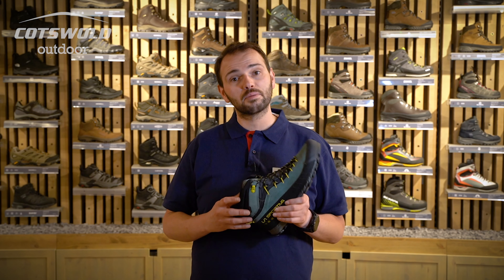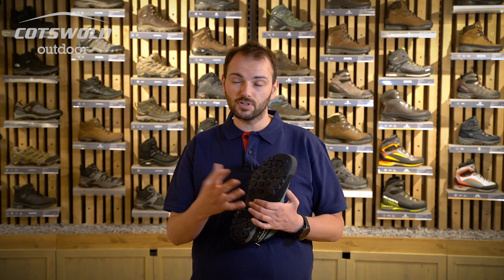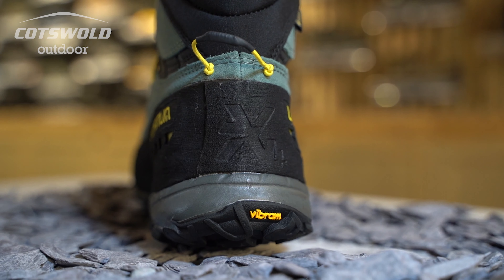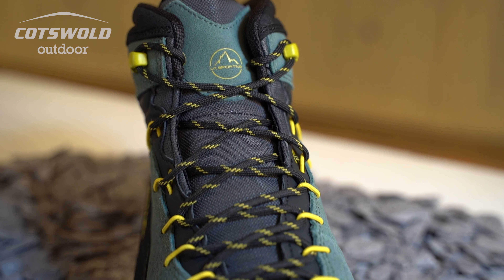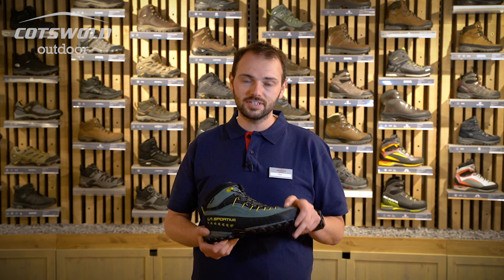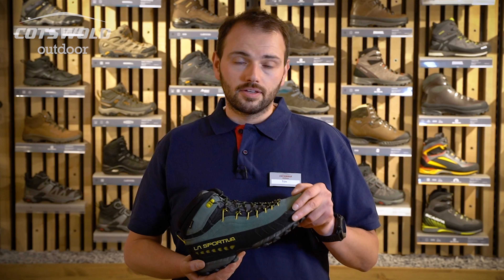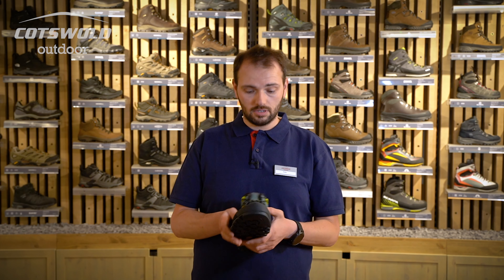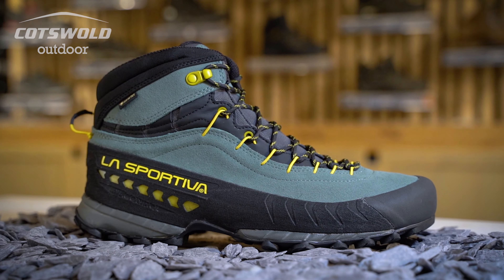La Sportiva TX4 Mid GTX Boot Expert Review - Men’s [2021]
Discover more

Our very own Cotswold Outdoor Store Expert, Tom, takes you through what he thinks are the best features of the Men’s La Sportiva TX4 Mid GTX Boot.

The Men's TX4 Mid GTX Boot from La Sportiva is a protective boot with a mid cut, made with leather uppers and a Gore-Tex lining for excellent wet weather protection, comfort and durability. The Vibram MegaGrip outsole offers excellent traction and the Impact Brake System technology is great for tricky downhill sections.
The Mythos lacing system of this boot helps to ensure a snug and secure fastening at all times while the STB Control System allows the upper to really wrap around the midsole in the medial zone to increase stability across difficult and uneven terrain.
This boot is ideal for hikers and mountain lovers who are keen to get outdoors and tackle technical approach routes, via ferrata and long, multi-day routes.

Specification
Materials:
Upper: suede leather
Lining: Gore-Tex Extended Comfort Footwear
Midsole: shock absorbing, injected EVA
Outsole: Vibram Megagrip with Impact Brake System
Waterproof & breathable
Mythos lacing system
Ortholite Approach 4mm footbed
STB Control System
PU Techlite rand & protective rubber toe cap
Climbing zone at the toe

0:00 Intro
0:10 Why I love these boots!
0:15 How good are the lugs?
0:19 How are La Sportiva TX4 Mid GTX for climbing and scrambling?
0:31 What is the cushioning like?
1:14 How waterproof are La Sportiva TX4 Mid GTX?
1:42 Outro

Transcript

I'm Tom from Cotswold Outdoor Harrogate
 and I am really excited

to talk to you about the La
 Sportiva TX Mid GTX.

I'm actually in love
 with this men's boots.

I've had a pair for about three years
 now, and I absolutely love

the precise feel you can get with it.

It has fantastic lugs
 which shed the mud very easily.

If you are walking into a climb,
 that's a bit further away, easy

climbing, scrambling. And it's also got La
 Sportiva climbing zone.

So you can get a really precise feel
 on smaller holds when you are scrambling.

It hass a Vibram sole as well,
 with a midsole for a little bit of impact.

Cushioning is fantastic because it doesn't
 sacrifice feel or precision at all.

The lacing is actually
 pretty nice as well.

The way it works,
 you can tension it at any level,

and then you can once again customise
 the fit to get a really , really nice fit,

whether you're slacking it off
 for some easy walk

as your feet tend
 to swell throughout the day,

or whether you're using it

and really cinching it in for the
 for the more difficult moves on the climb.

These boots will really look after you.

I've used these boots on many holidays,
 notably in Chamonix.

The most recent time I used them
 was I with my mountain rescue team

when I had to do some easy
 scrambling up to a casualty,

who needed to be rescued
 from from the top of a stack.

Absolutely fantastic shoes.

This men's boots has a Gore-Tex membrane,
 which is great for

a technical approach boot

that's obviously on the inside
 to keep your feet dry.

Really, really great to see.

I have met lots of people
 that buy them to go hill walking it

because they are so light
 and they look cool, let's face it.

But I've also sold quite a lot for people
 that just want to go to the pub.

And that's fine, too.

I absolutely, love these boots.

Thanks very much for watching today.